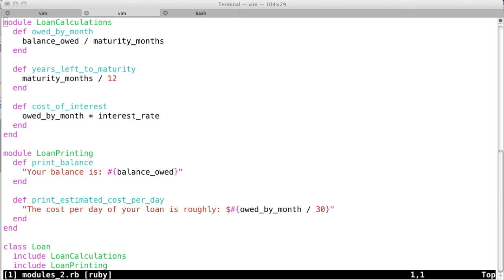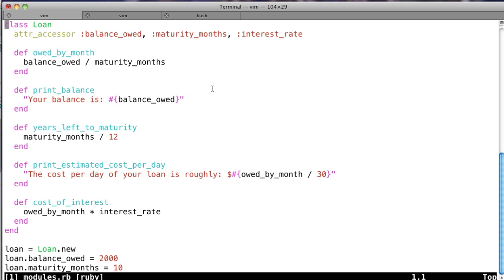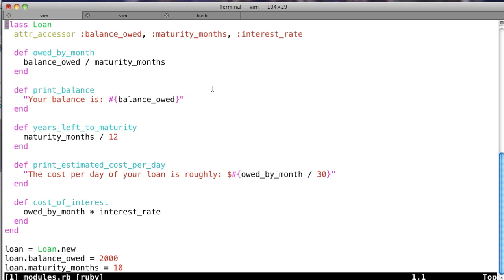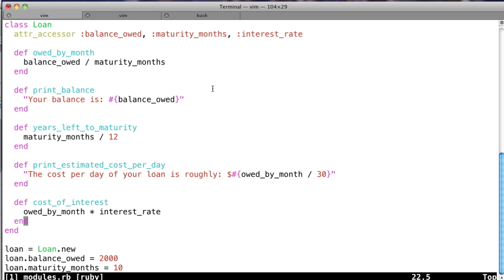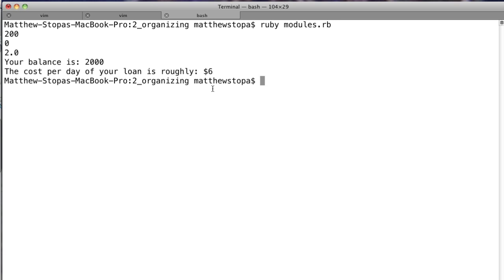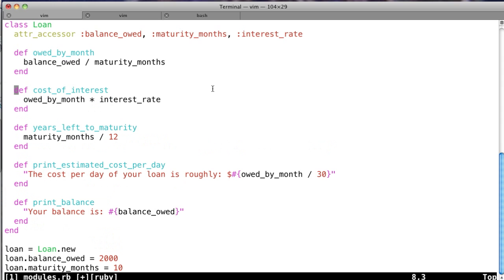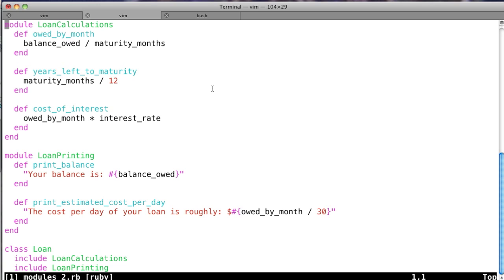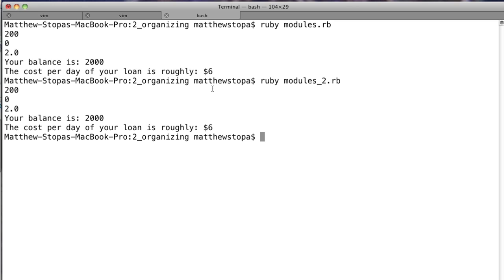Ruby Tutorial on Modules - Part 2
This is the second video in the series on using Ruby Modules. We deal with handing lots of methods and where they should go.